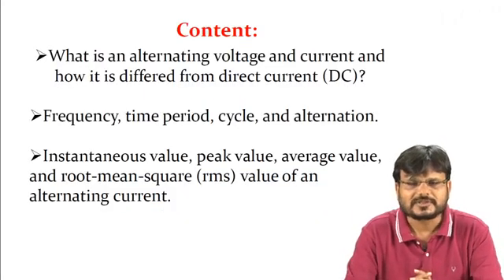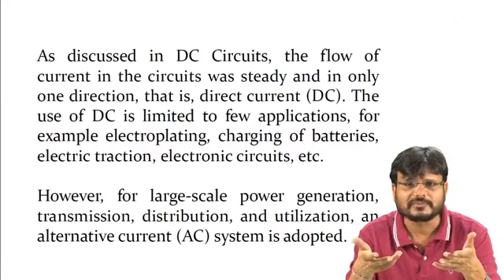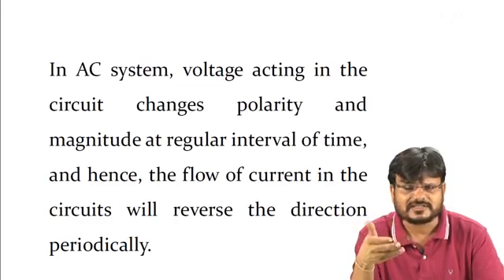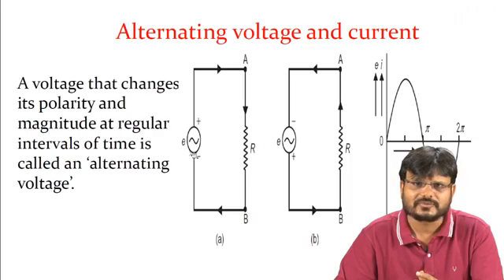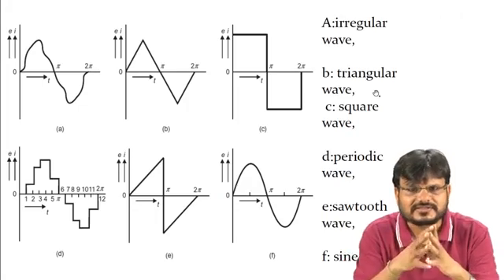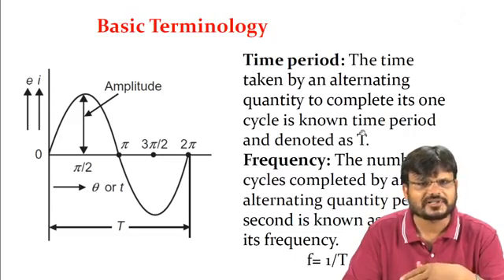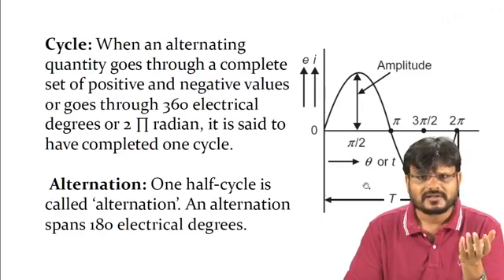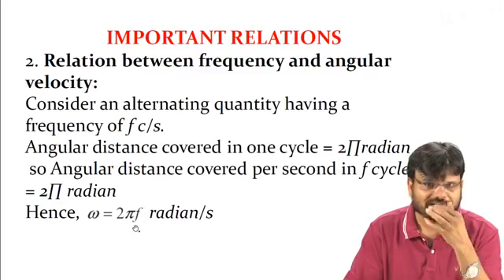IGNOU Live Session on Single Phase A.C. Circuits for Engineering Students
Watch Live Session on "Single Phase A.C. Circuits" for Engineering Students

Lecturer: Dr. Sanjay Agrawal,

Department: SOET, IGNOU, New Delhi, India